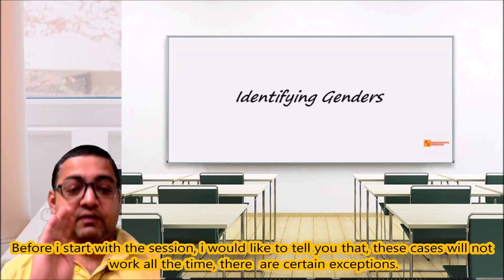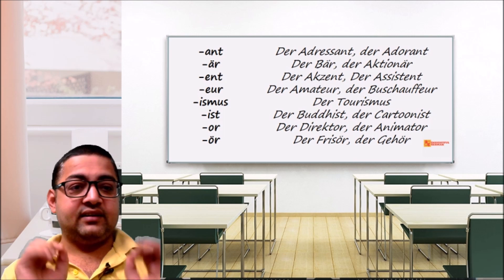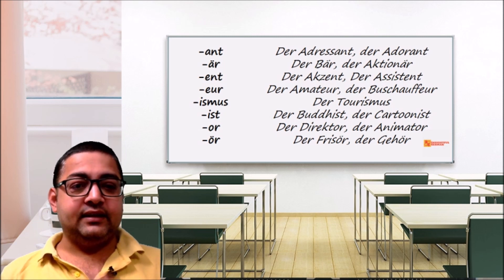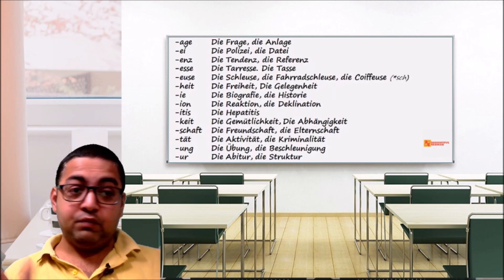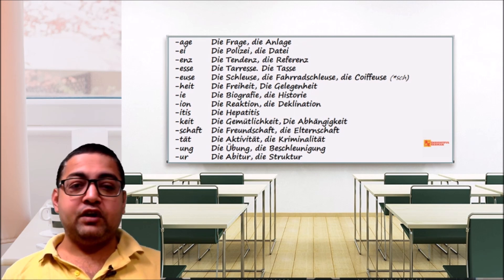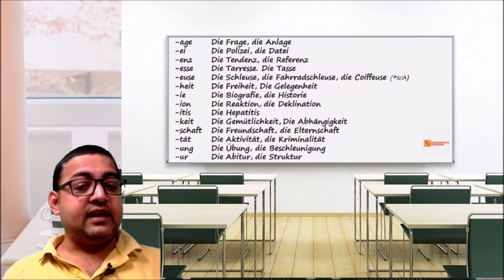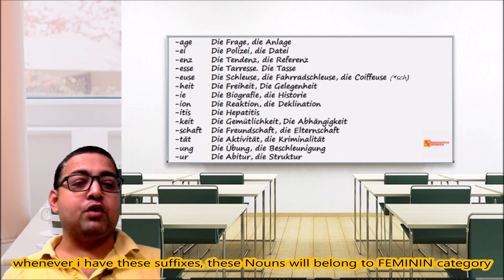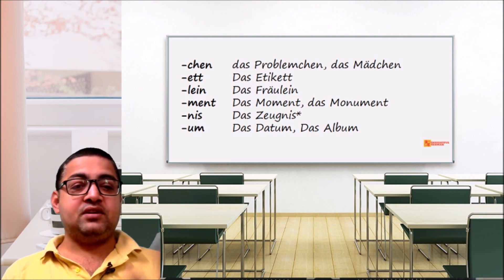How to identify Genders of German Nouns| Learn German | Level A1-B2| CBSE 6-10th | By Manoj Bhateja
This is a Video Lecture of Identification of Genders in German Grammar and other important aspects of German Language for CBSE Class 6-10th and for Goethe Level A1, A2, B1, B2

There are three genders in German: masculine (männlich), feminine (weiblich) and neuter (sächlich). Usually, the gender of a noun is determined by its ending.

The articles der, die and das are used with nouns to indicate their gender:

der Mann (the man) [Masculine Noun]

die Frau (the woman) [Feminine Noun]

das Kind (the child) [Neuter Noun]

It's not easy to know which gender a noun is. There are a few rules for masculine, feminine and neuter nouns. However, usually there is no choice but to learn each word's gender.
This Video explains the use of Indefinite Article of Nominative,  Akkusative and Dative

Level A1 A2 B1 B2
Goethe Examination
Telc Examination